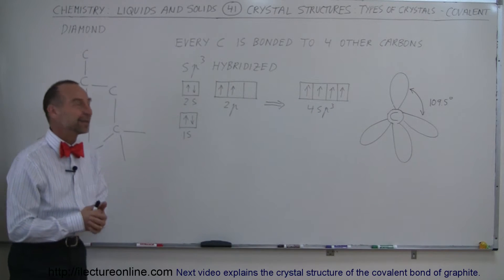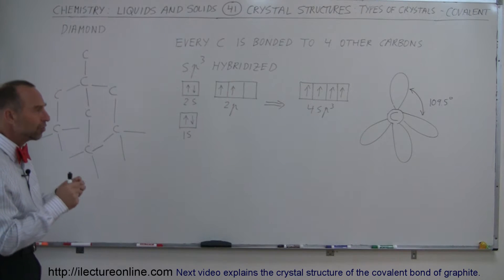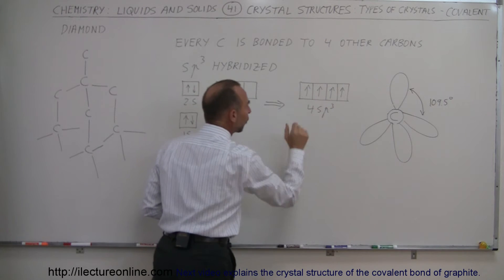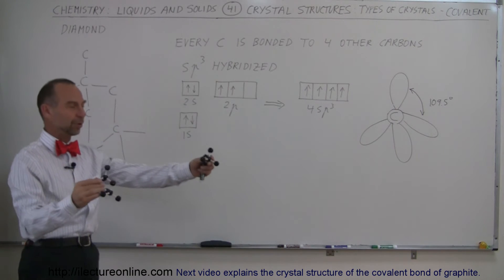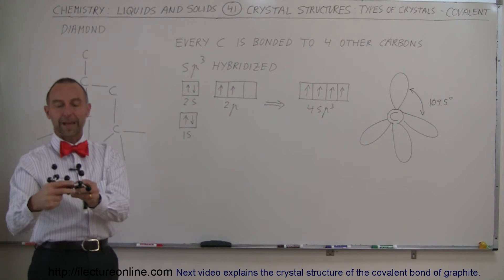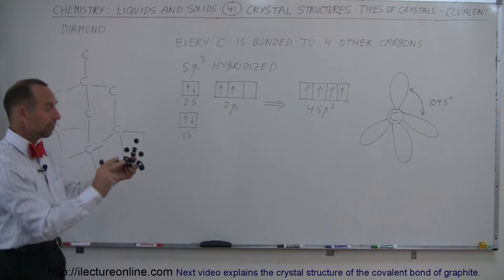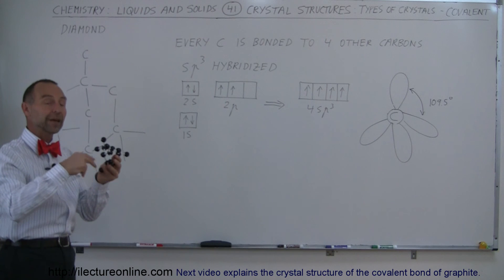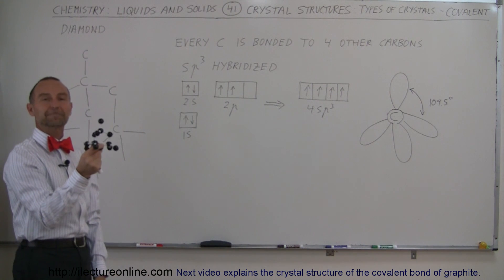Chemistry - Liquids and Solids (41 of 59) Crystal Structure: Covalent: Diamond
In this video I explain the crystal structure of the covalent bond of the diamond.